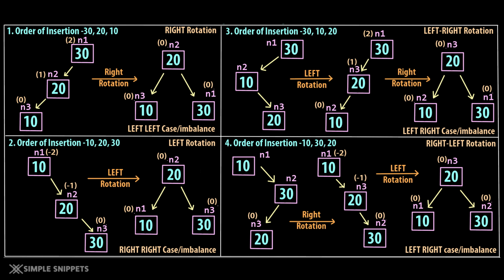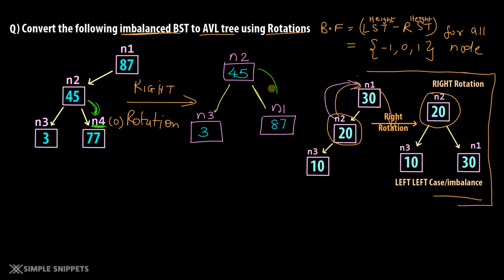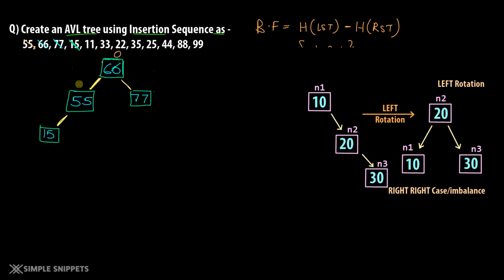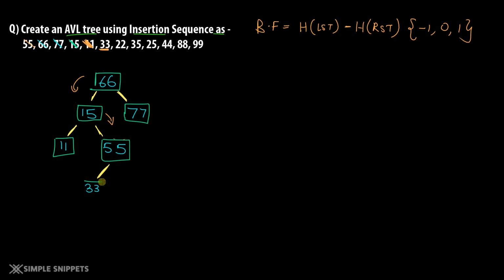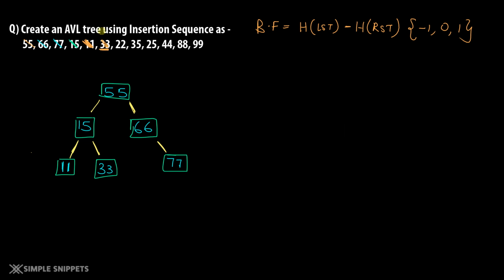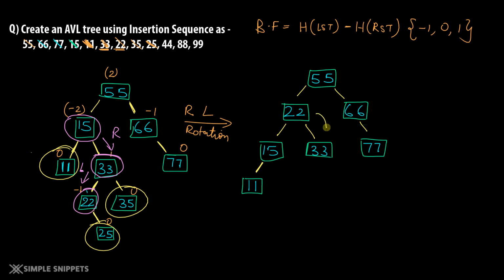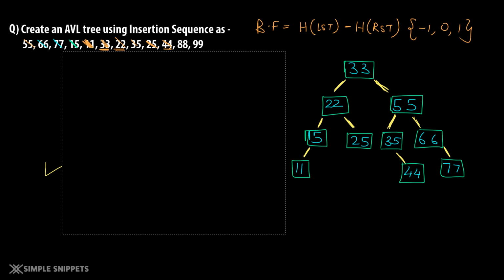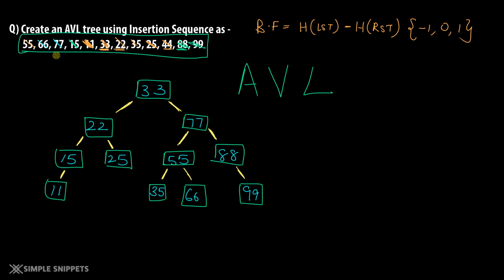AVL Tree Insertion Example(2 Solved Problems) with Diagram & Explanation | AVL trees - DSA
AVL tree is a self-balancing Binary Search Tree (BST) where the difference between heights of left and right subtrees cannot be more than one for all nodes. This difference is called the Balance Factor.
In this tutorial we will solve 2 numericals based on AVL tree -
1) Balancing an imbalanced binary search tree to AVL tree using rotations
2) Creating an AVL tree using an insert sequence of node values
We will perform the rotations in both these cases whenever imbalance is detected.
Timecodes -
00:00 Introduction & Recap
01:33 AVL tree Rotations with more than 3 nodes
02:23 LEFT LEFT Case
09:38 RIGHT RIGHT Case
13:54 LEFT RIGHT Case
19:35 RIGHT LEFT Case